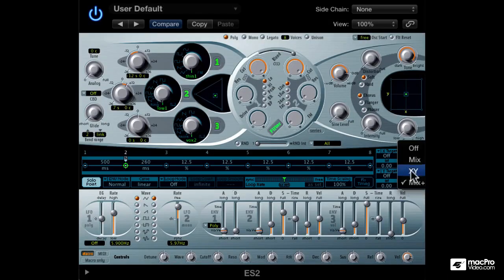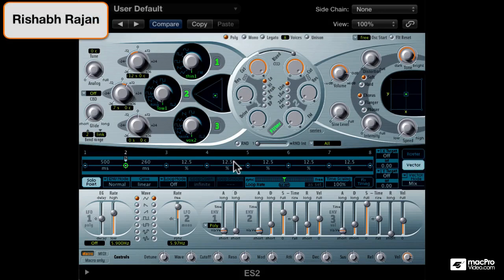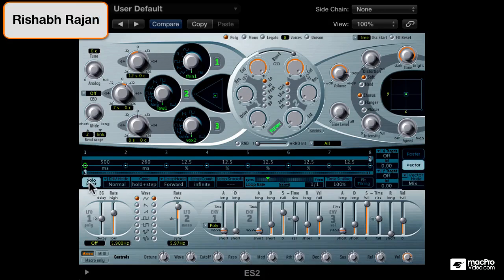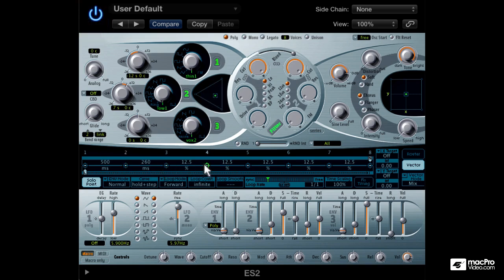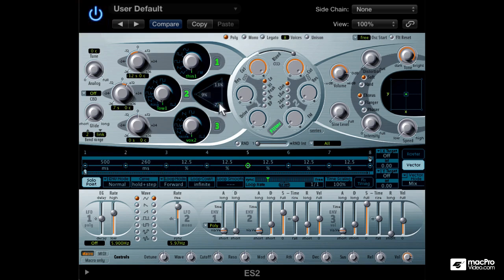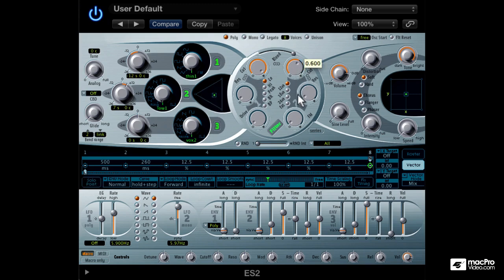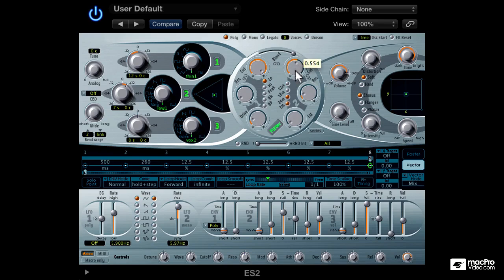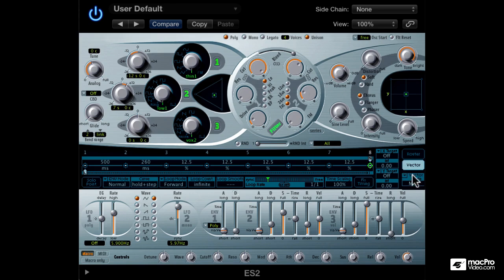Logic Pro X 207: ES2 Sound Design Workshop - 1. Intro to the Course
Logic Pro X 207: ES2 Sound Design Workshop by Rishabh Rajan
Video 1 of 21 for Logic Pro X 207: ES2 Sound Design Workshop

Presets are easy... and thats why everybody overuses them! This course, created by producer Rishabh Rajan, focuses on designing the intricate timbres you need to make your original tracks rich, powerful and, better yet, uniquely yours!

This ES2 Sound Design Workshop is specifically designed to wean you away from the ES2s presets and to get you deeply involved in designing your own signature library of unique instruments. Rishabh takes you deep into the sonic properties of every synth family of production sounds. From leads and pads to vector-driven grooves, you get proficient with all the parameters of the ES2 which are the essential ingredients of these iconic pop and dance timbres.

So if you're looking to expand your sonic vocabulary and make your tracks stand out in a crowd, roll up your sleeves, watch this course and start building your personal library of ES2 originals!